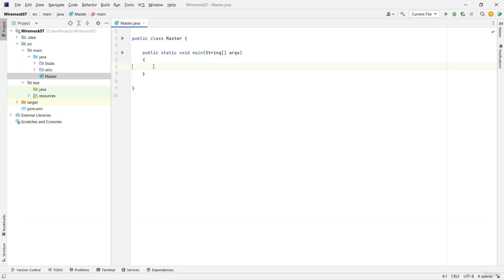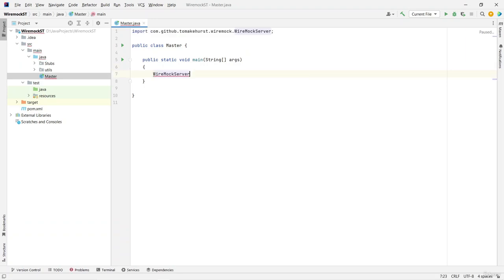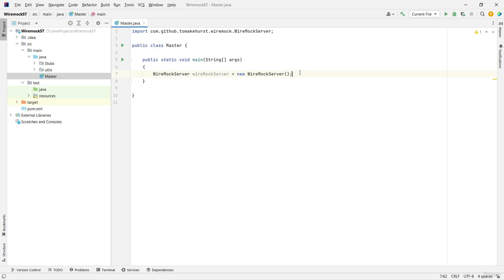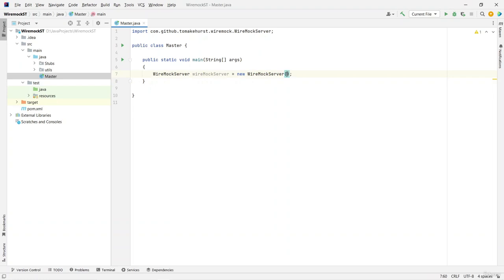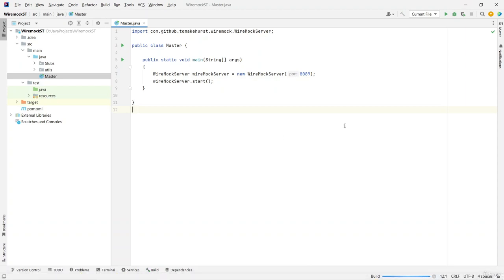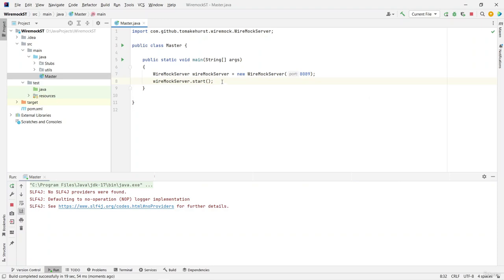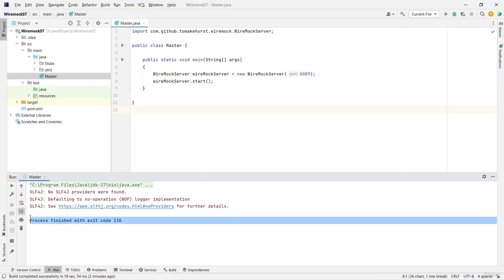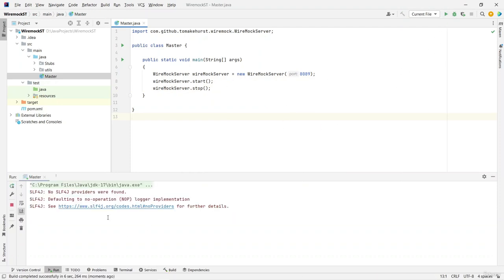Wiremock Series: Getting Started with Wiremock Java Library - Start and Stop Server